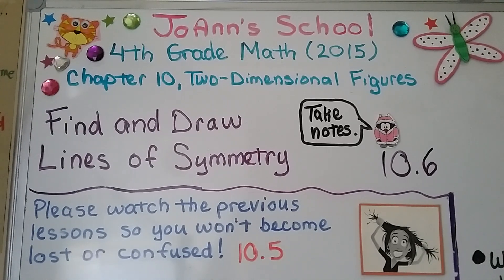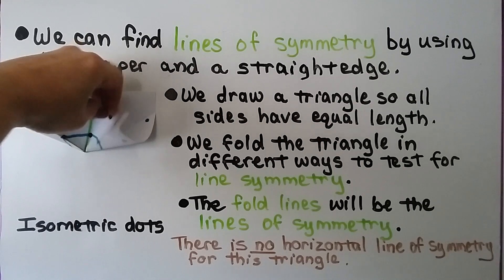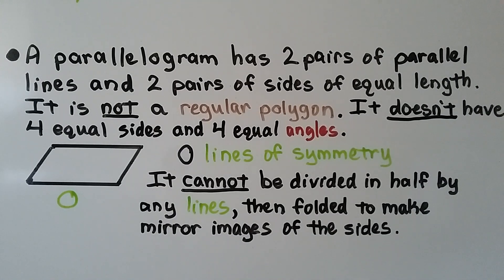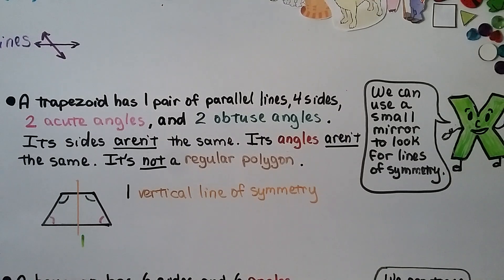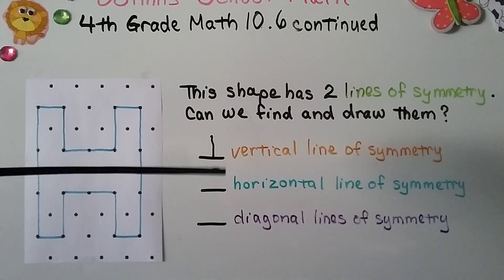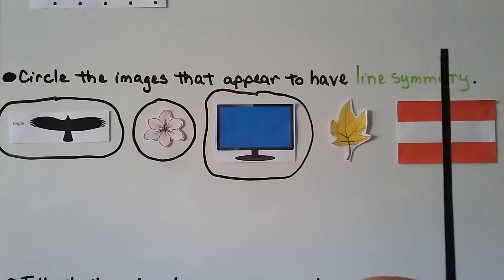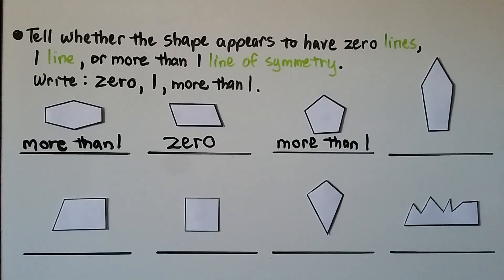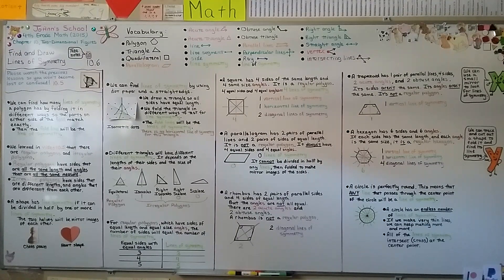4th Grade Math 10.6, Find and Draw Lines of Symmetry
We can find how many lines of symmetry a polygon has by folding it in different ways so the parts on either side of the fold match exactly. Then the fold line will be the line of symmetry. We review regular and irregular polygons. A shape has line symmetry if it can be divided in half by one or more lines of symmetry. The two halves will be mirror images of each other. We can find lines of symmetry by using isometric dot paper and a straightedge. Different triangles will have different lines of symmetry, it depends on the length of their sides and the size of their angles. For regular polygons, which have sides of equal length and equal-sized angles, the number of sides will equal the number of lines of symmetry. We see the lines of symmetry for a square, parallelogram, rhombus, trapezoid, hexagon, and circle. We draw the lines of symmetry on a shape on dot paper. We circle images that appear to have line symmetry. We tell whether there appears to be zero lines, one line, or more than one line of symmetry for eight different figures.